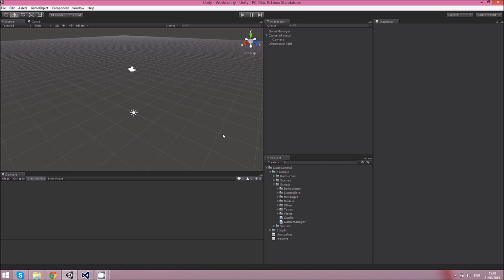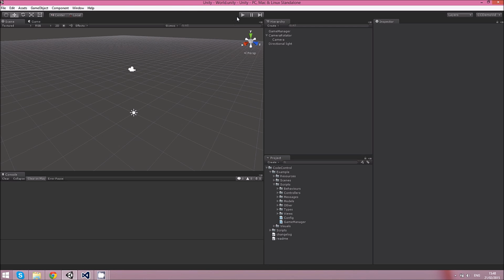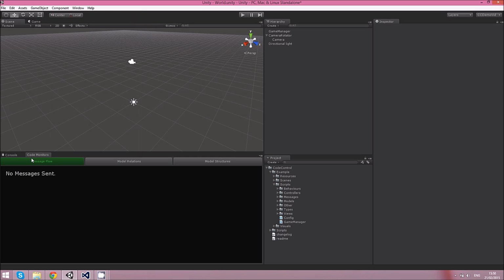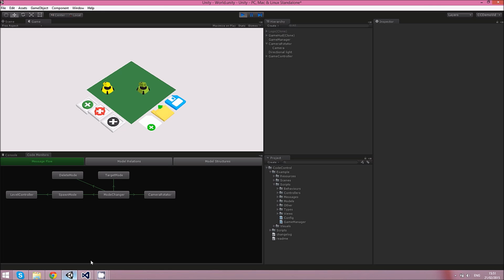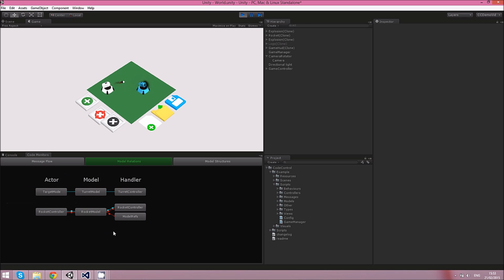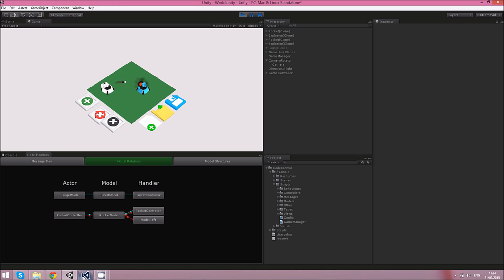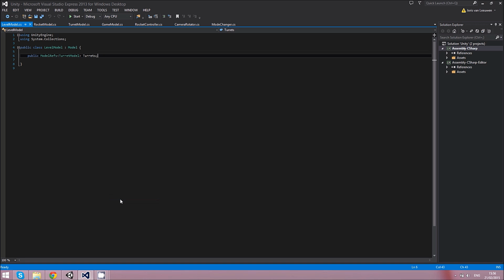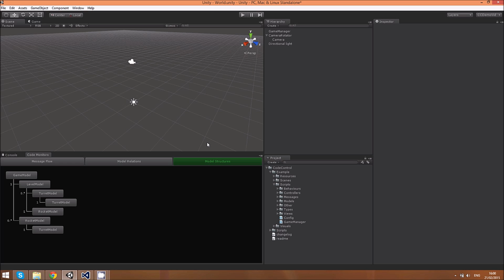Code Control: Code Monitors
Code Control offers three insightful ways to monitor what’s happening in code. This video aims to introduce these monitors and to show them in action while playing through the example project.

Code Control is a framework written in C#, specially designed to create an easy to understand workflow for creating games in Unity using the MVC design pattern.

If you have any questions, be sure to let us know